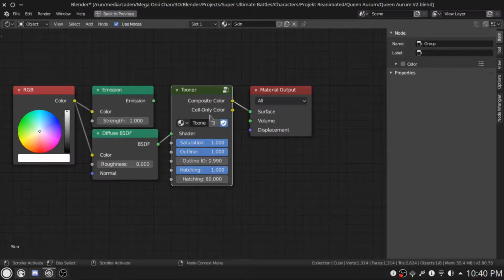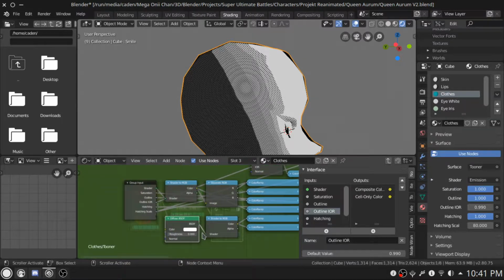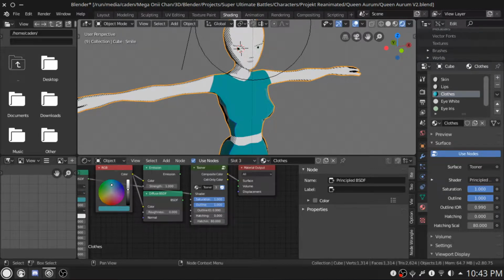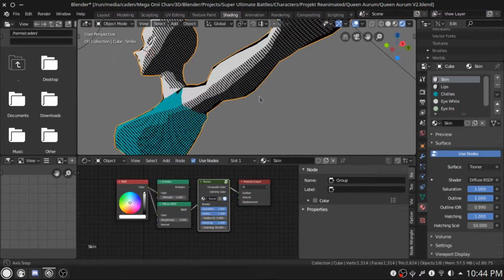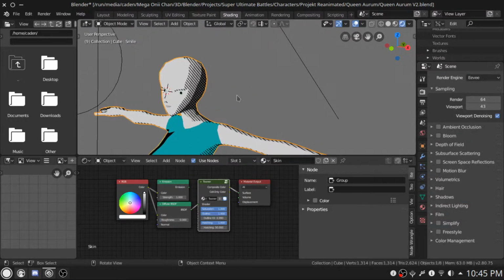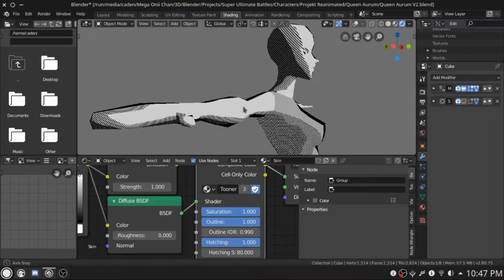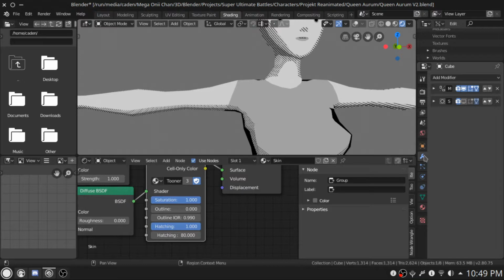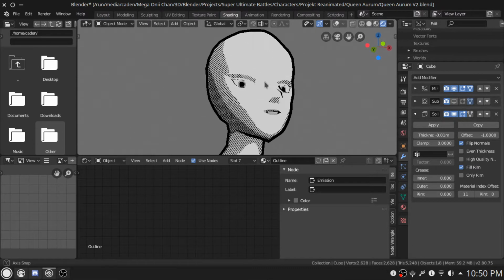A quick look at my crappy WIP Blender Eevee comic shader!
It makes things look bad! Whod've guessed?